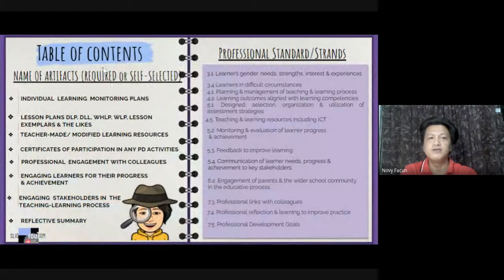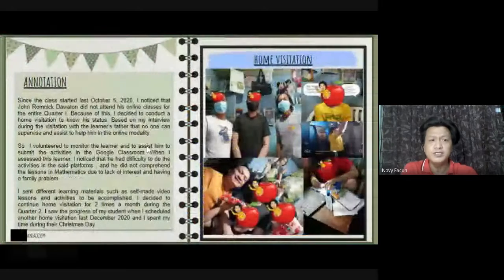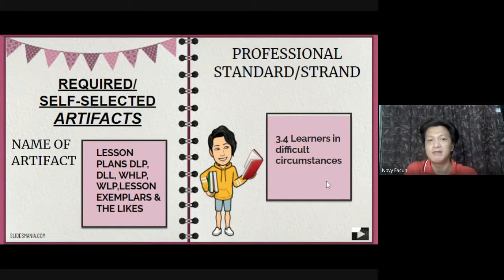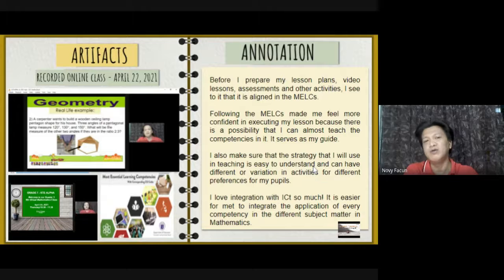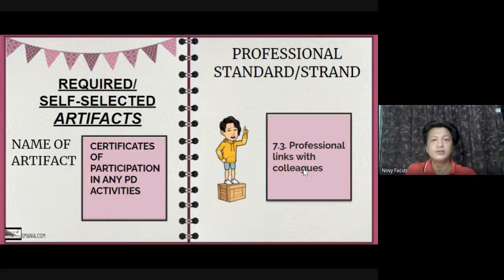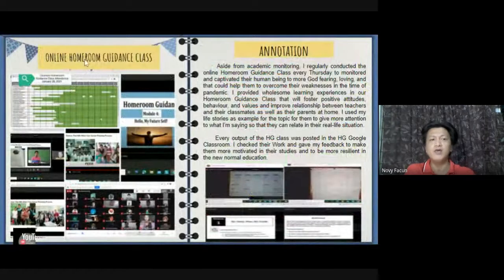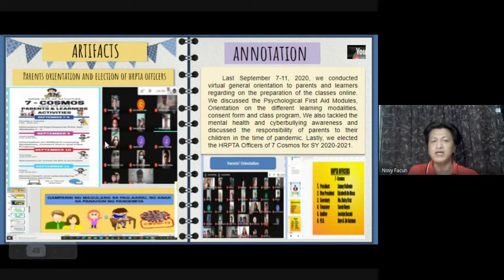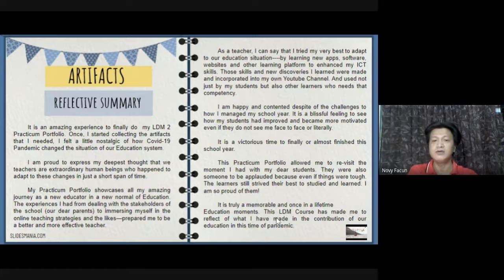LDM2 PRACTICUM PORTFOLIO FOR TEACHERS